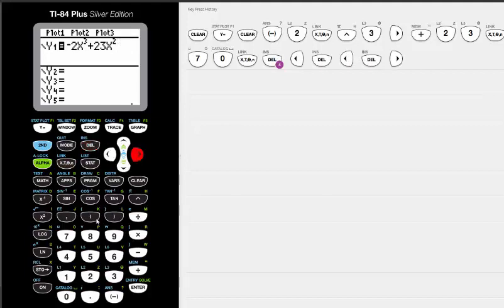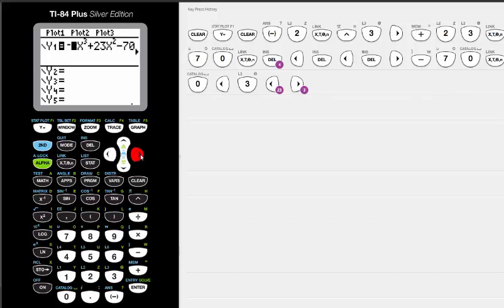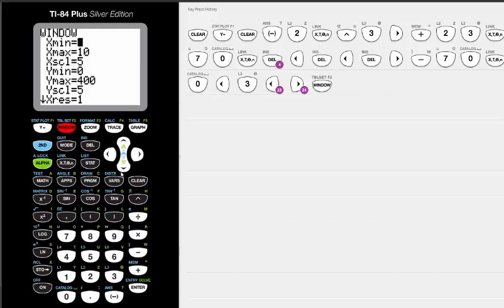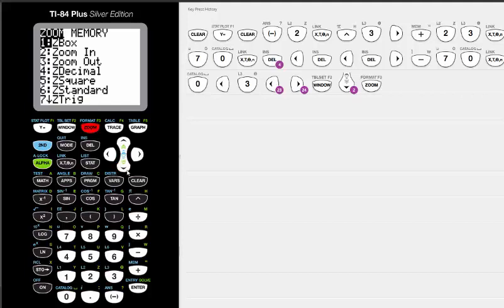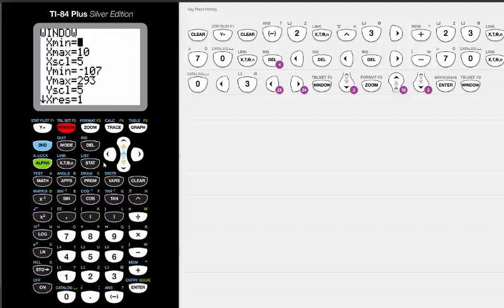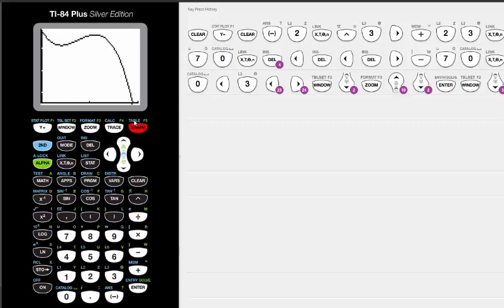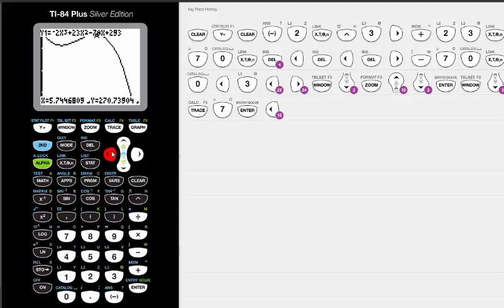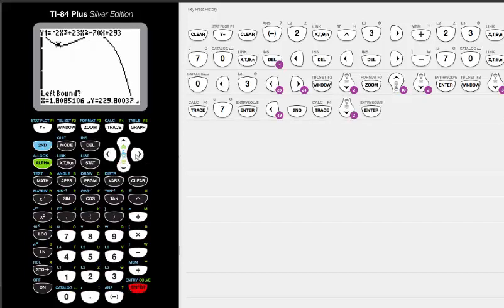Question 4 Practice Test 4